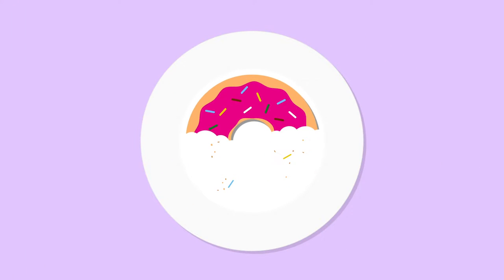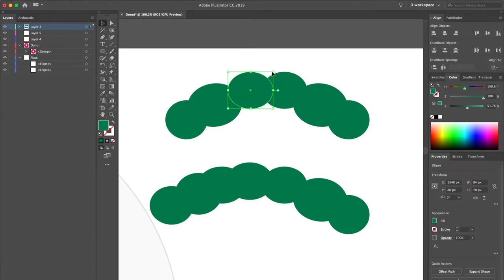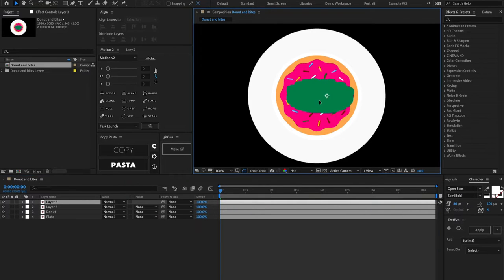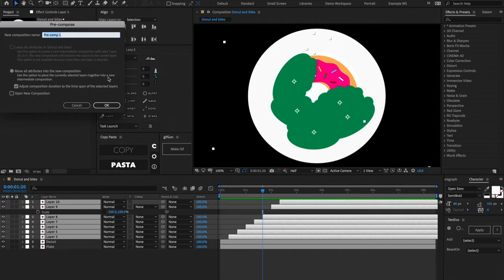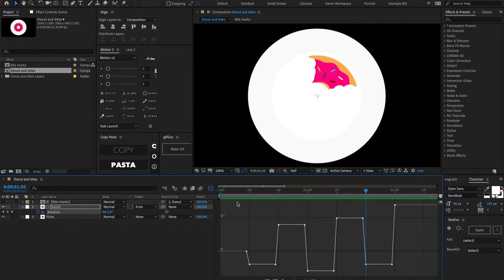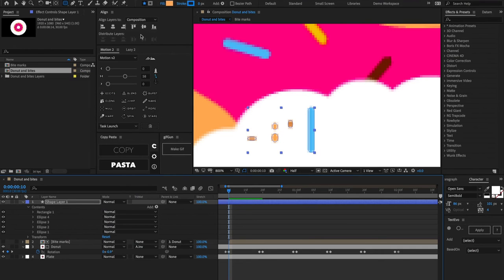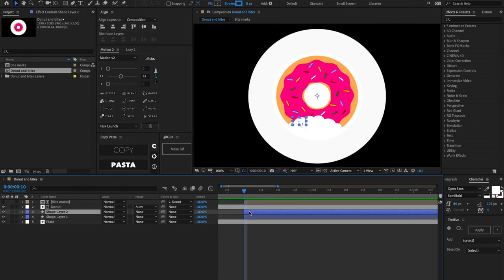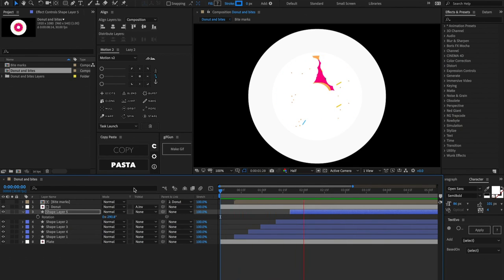After Effects tutorial | Take bites out of food!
Want to learn how to devour food in After Effects? You've come to the right place 😋

Starting out in Illustrator, Danny goes over this super simple way to take bites out of things in AE. He also goes in depth about how to make the animation sparkle with life!

Cheers!